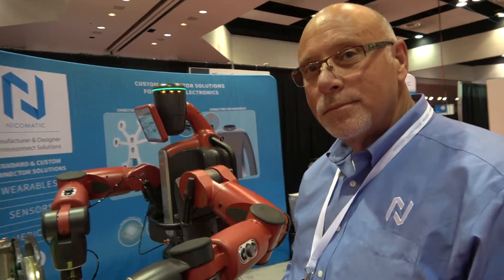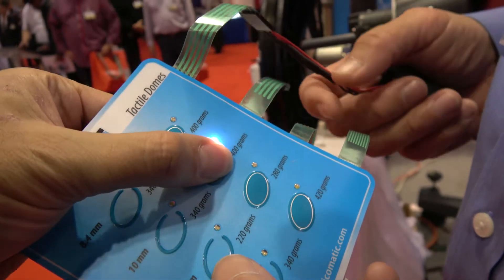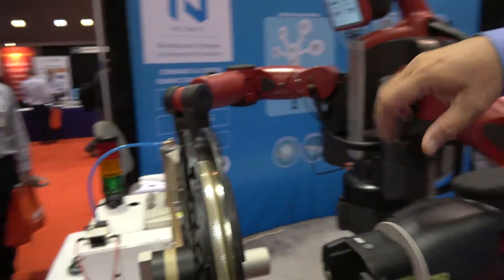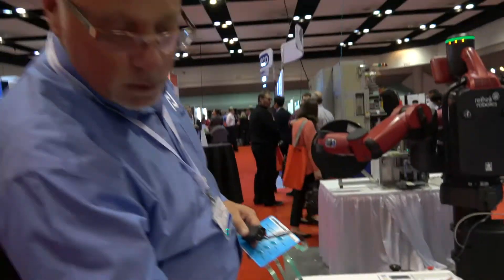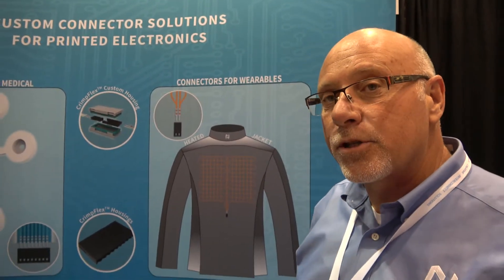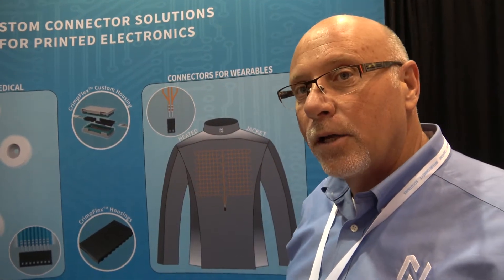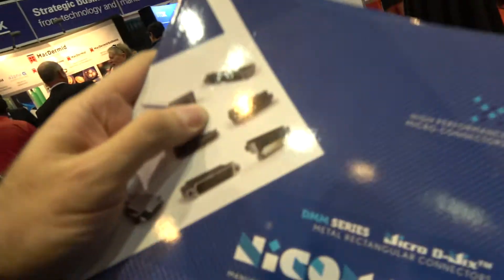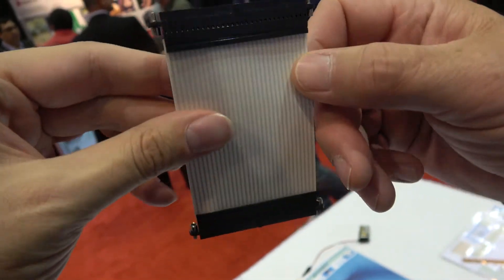Nicomatic shows how robots can work with their printed electronics | IDTechEx Show! USA 2016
Nicomatic is a global designer and manufacturer of electronic cables, connectors and components. We produce a vast range of products that are used by the Printed Electronics industry, such as domes, dome arrays, LEDs, PCB housings, Crimpflex housings, Jumper Cables and Flat Flexible Cable.